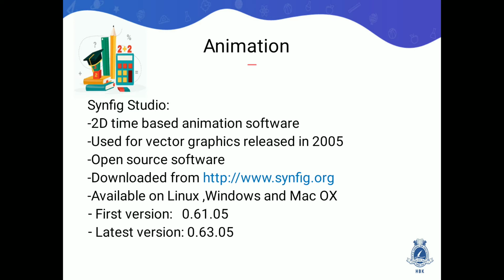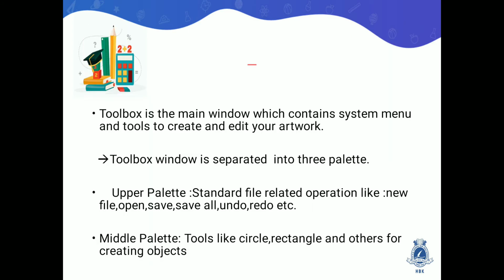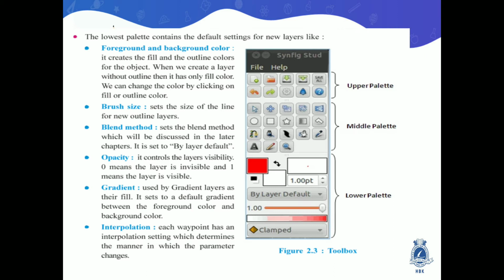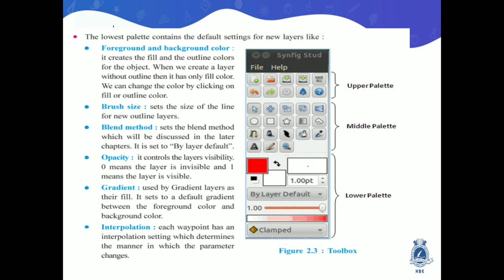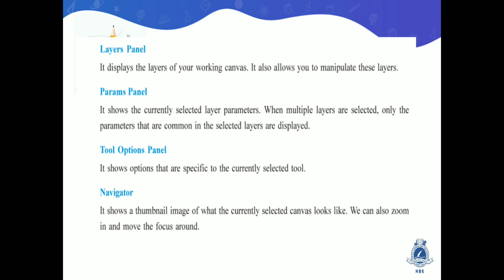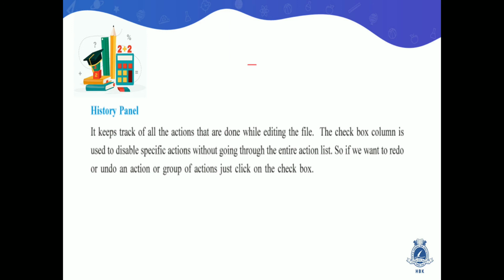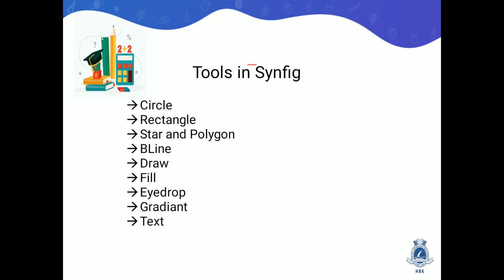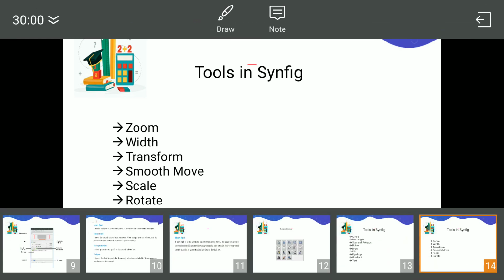Std 11 Computer Ch 2 Animation Tool :Synfig 2